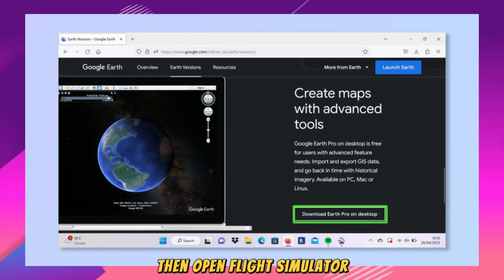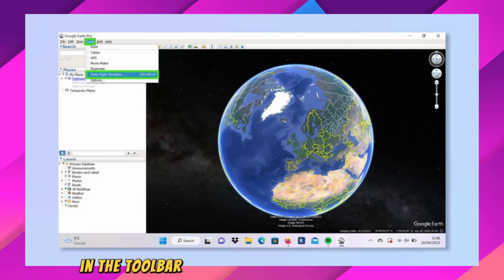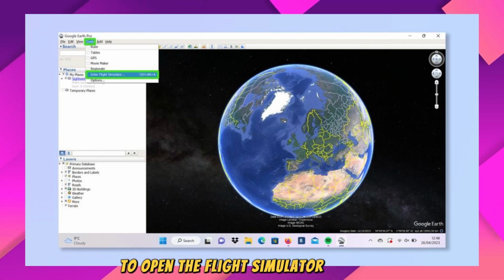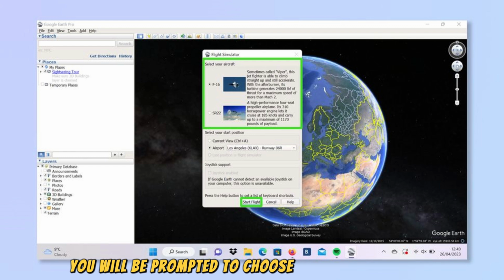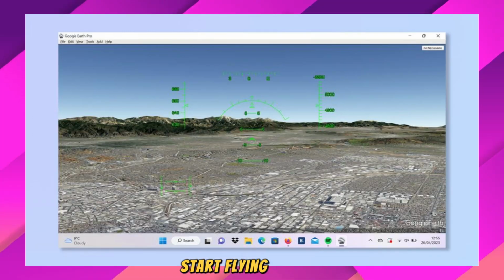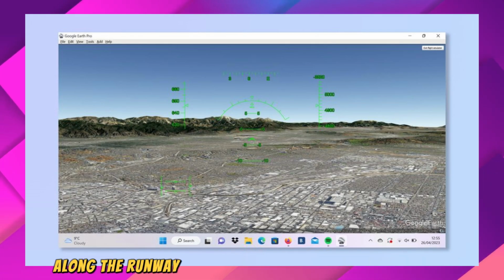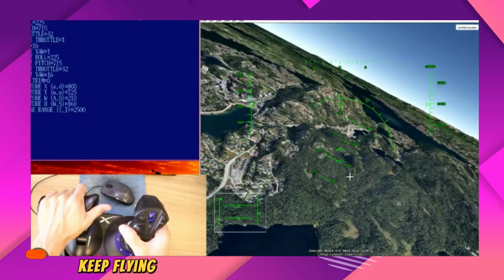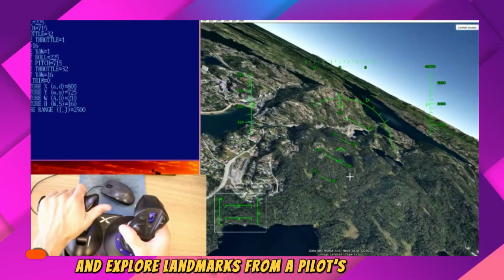How To Get Flight Simulator In Google Earth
If you are looking for a video about How To Get Flight Simulator In Google Earth       here it is!
In this video I will show you    Open Google Earth.
Click on the "Tools" menu at the top.
Select "Enter Flight Simulator" from the dropdown menu.
Choose your aircraft. You can select from two models: the SR22 for slower, easier control, or the F-16 for a faster, more challenging experience.
Select your starting position.    . Be sure to watch the video to the very end.
You will learn  how to use flight simulator in google earth      . That's easy and simple to do from your phone.